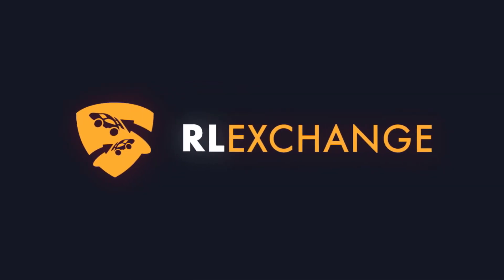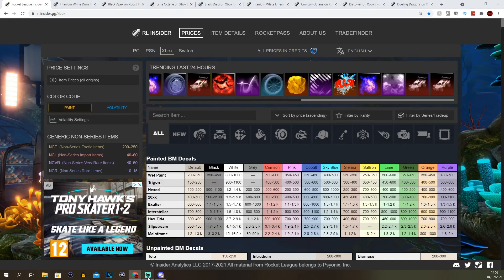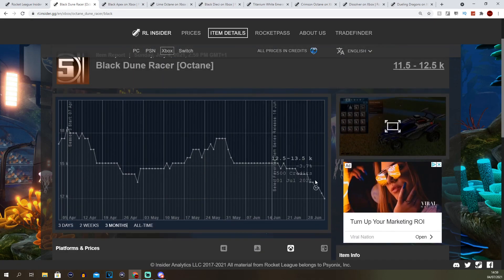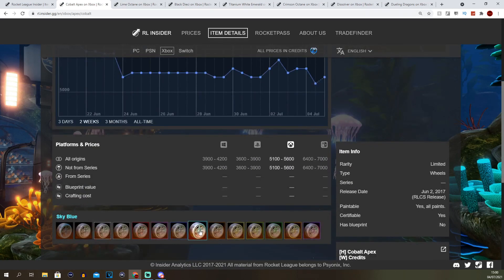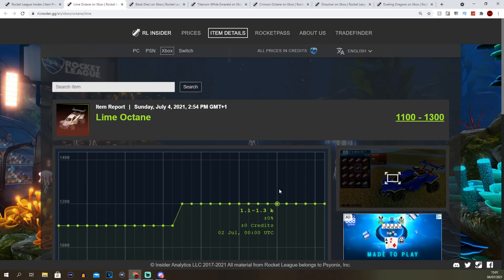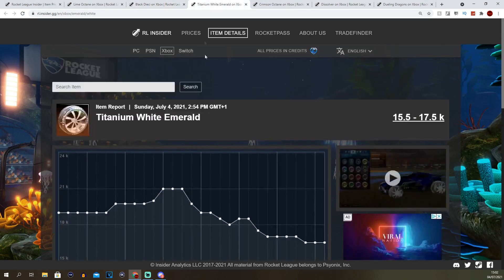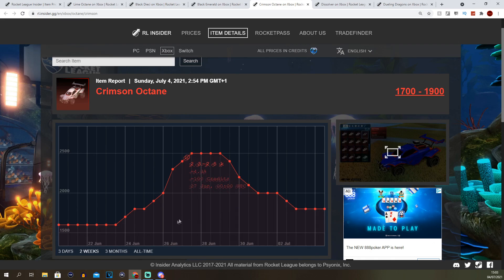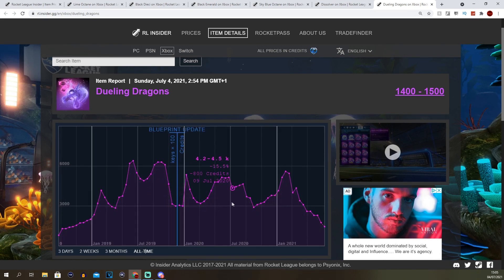THESE ARE THE BEST INVESTMENTS RIGHT NOW TO MAKE INSANE PROFIT! | ROCKET LEAGUE TRADING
This is a video showcasing the best rocket league item shop on the 3rd of July